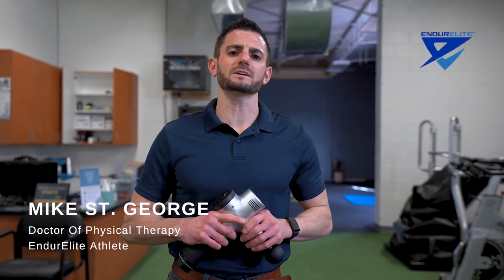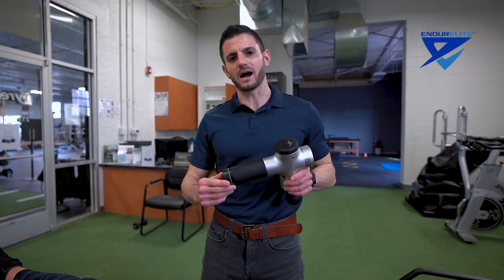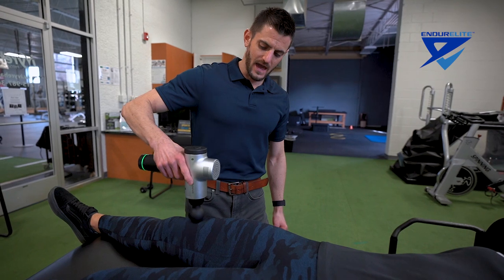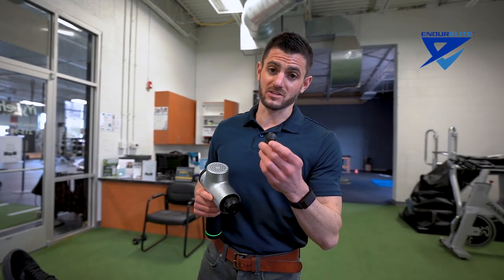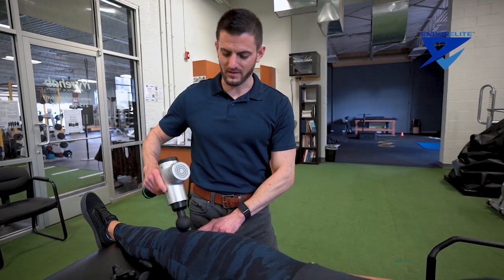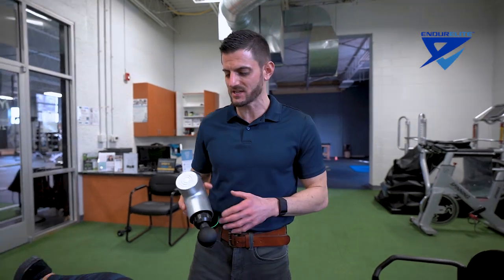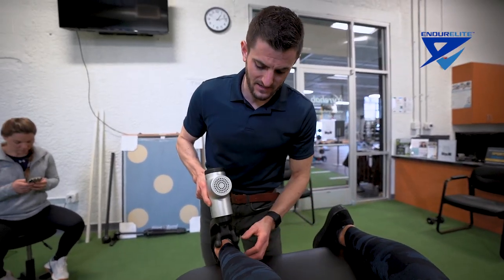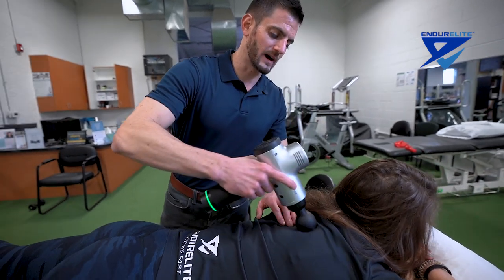Massage Gun Fundamentals | Mike St. George, DPT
Massage guns are excellent recovery tools for endurance athletes and anyone with tension or pain. They produce pulses and vibration, which stimulates blood flow and produces relaxation in the target area when used properly. Check out these tips from EndurElite Athlete and DPT Mike St. George on how to get the most benefit from your massage gun.

0:23 When and why to use a massage gun
1:00 Which settings do I use?
1:35 How much pressure should I use?
2:22 Which attachments should I use?
3:41 How long should I use a massage gun?
4:50 How to use the massage gun on different areas

Michael St. George PT, DPT has been practicing for 10+ years primarily in the outpatient and orthopedic setting. He is a Clinical Director and Partner at a private practice based in the greater Philadelphia area. Mike is certified through Functional Movement Systems for FMS, SFMA and FCS and has experience with working with numerous surgeons and physicians from the Rothman institute. Currently he works primarily with ACL, meniscus and post surgical recovery and sports injuries, return to sport testing and performance, running evaluation and re training and hand and upper extremity conditions.

Follow EndurElite on Social Media!